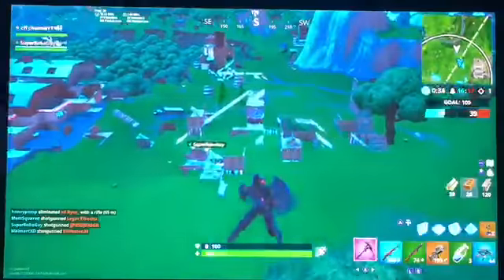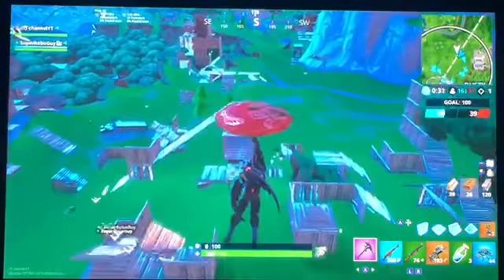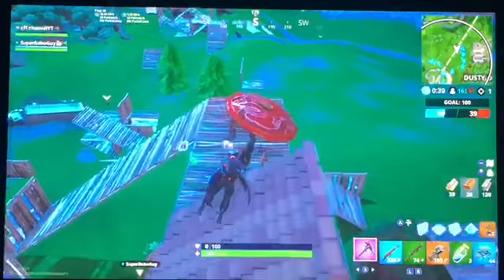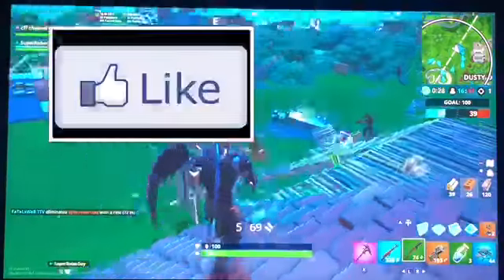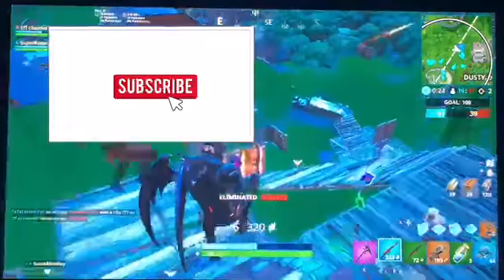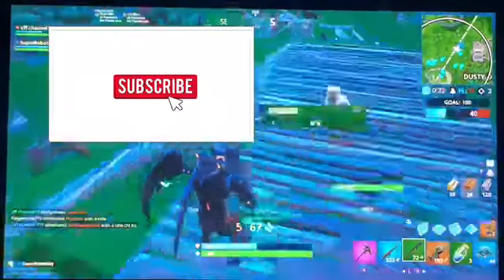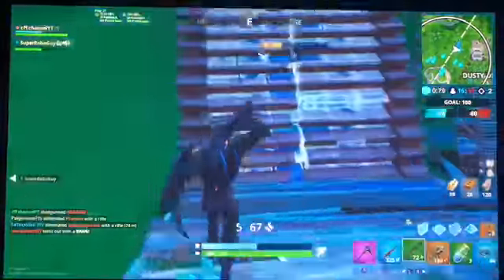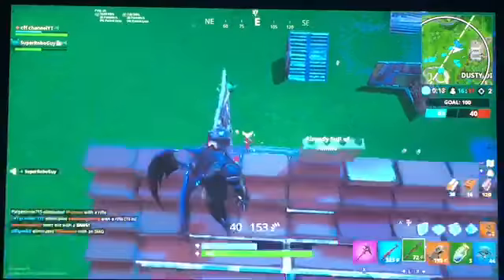New!!!! Skins coming to FORTNITE!!!